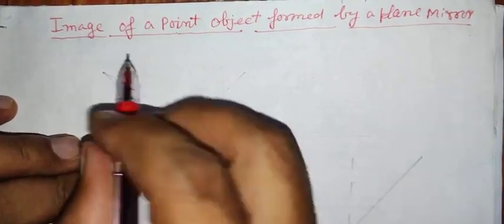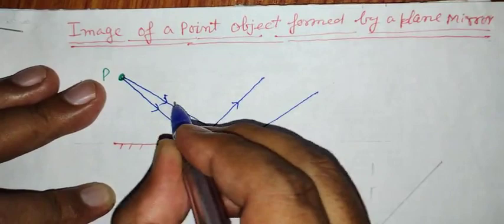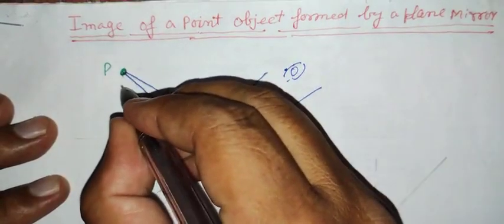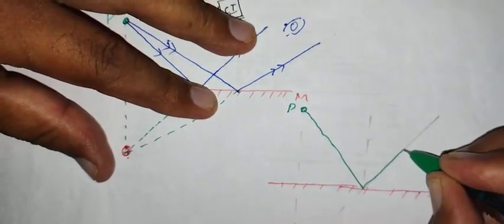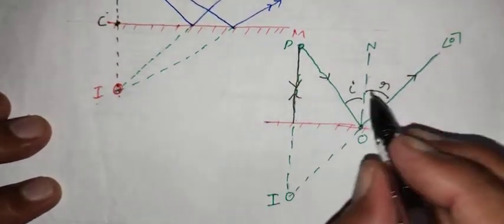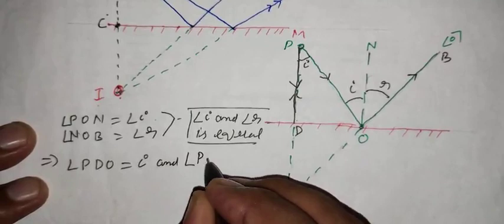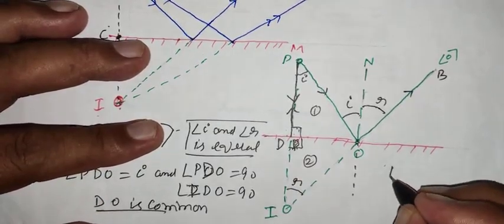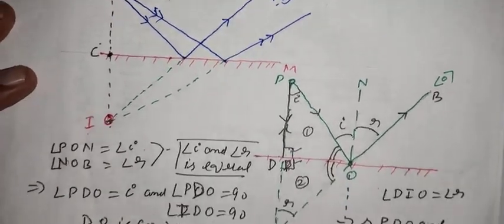IMAGE OF A POINT OBJECT FORMED BY A PLANE MIRROR